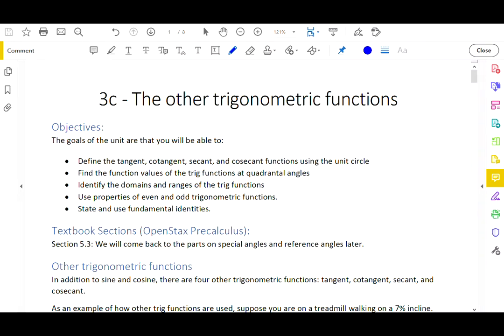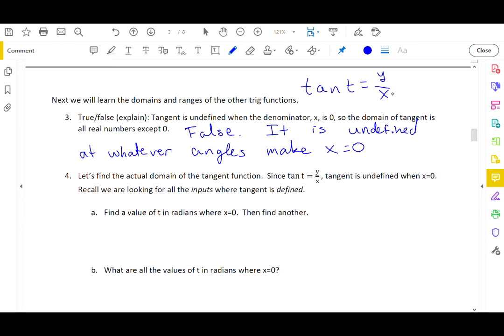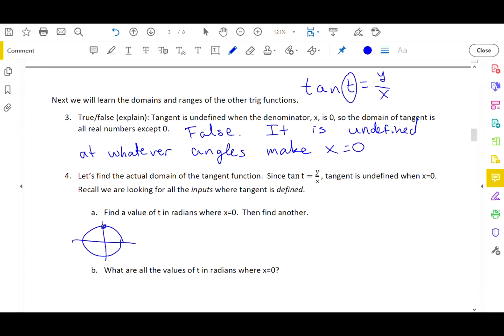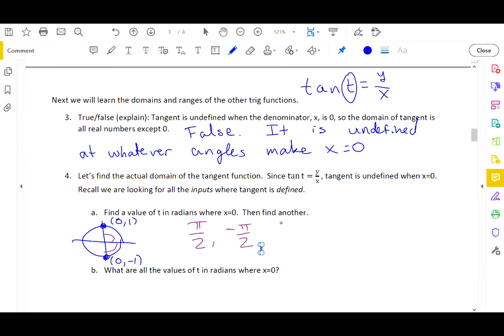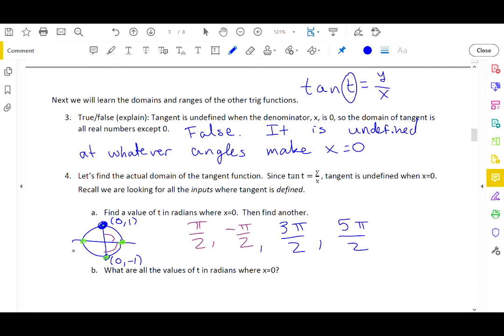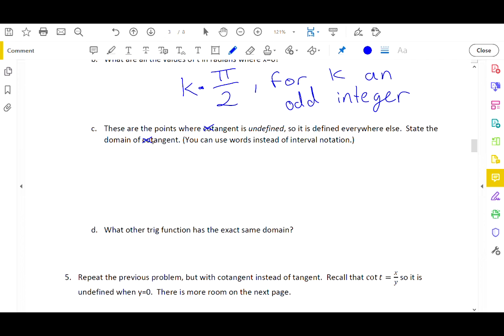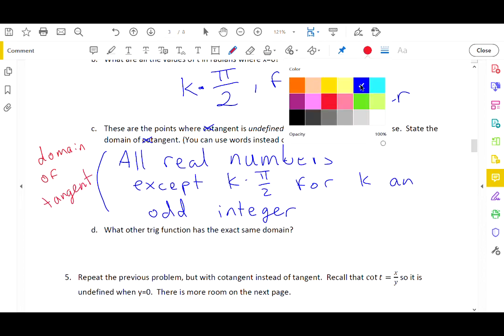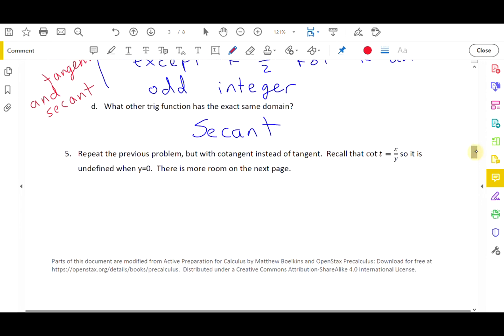Video 3c.1 - Domains of Other Trig Functions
In this video, I go over problem 4 of worksheet 3c, and ask you to do number 5.